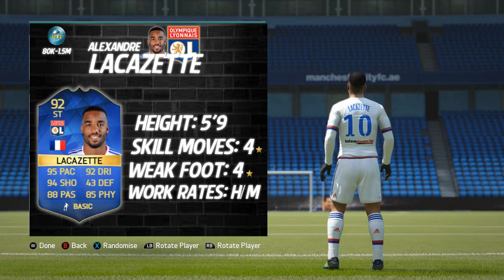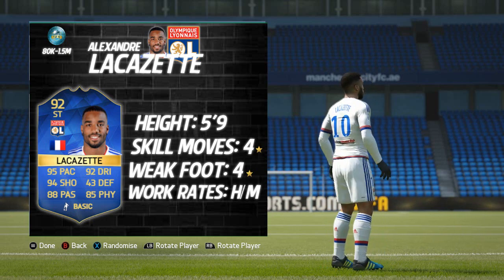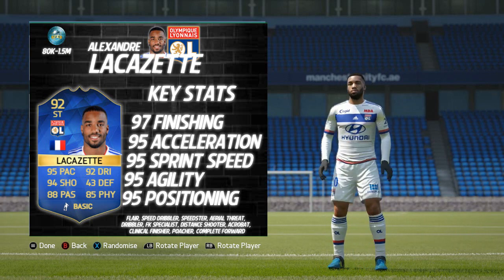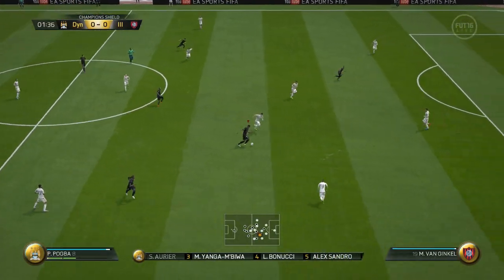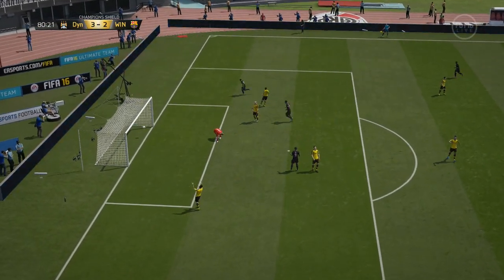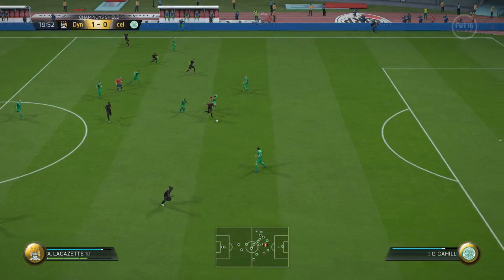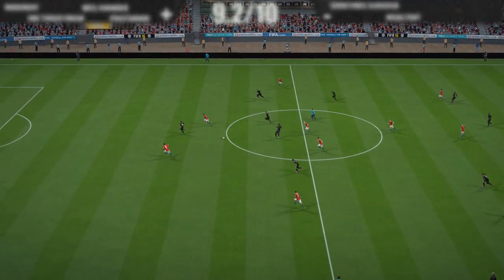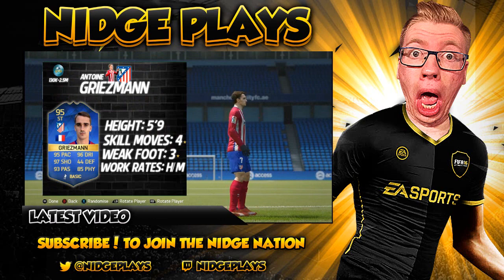TOTS ALEXANDRE LACAZETTE (92) PLAYER REVIEW! | FIFA 16 PLAYER REVIEW